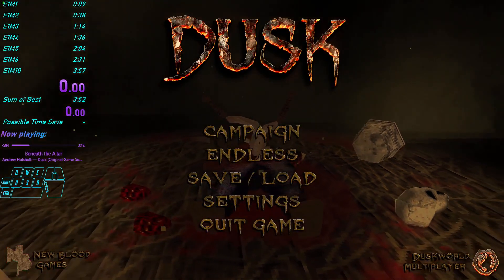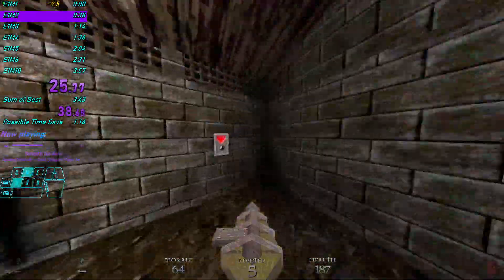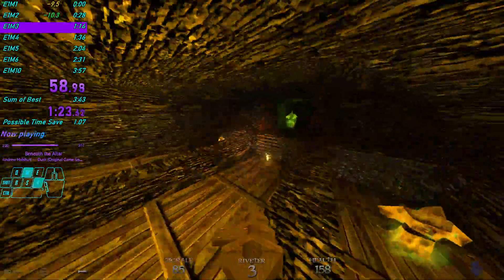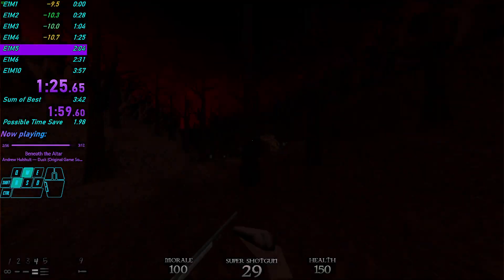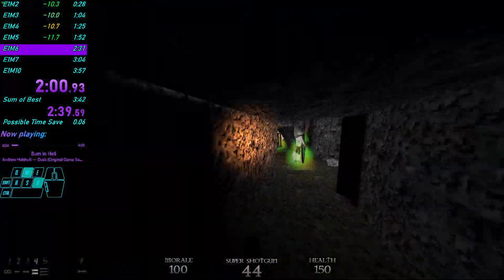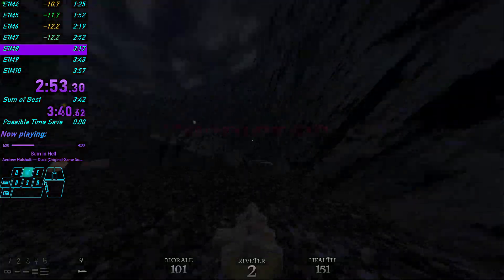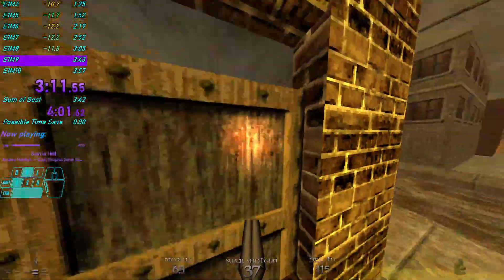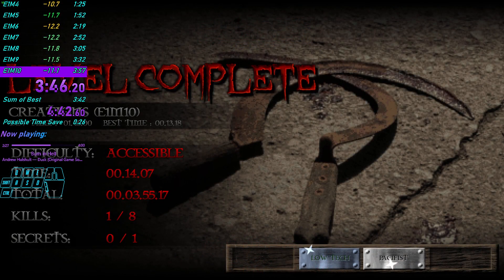DUSK E1 in 03:55.170